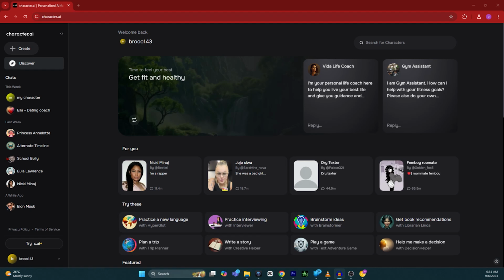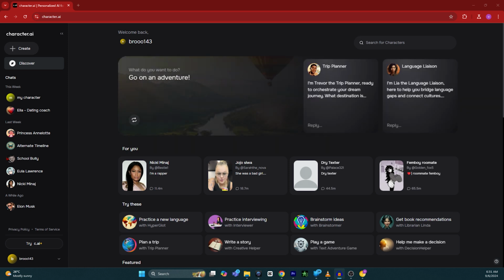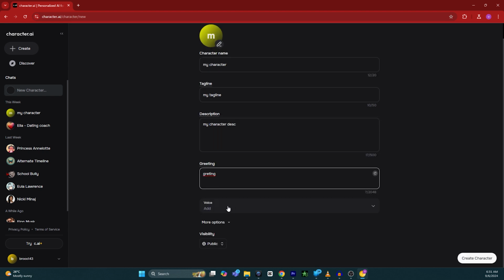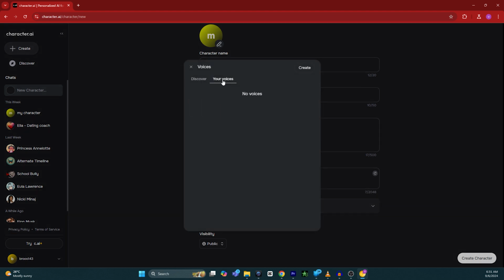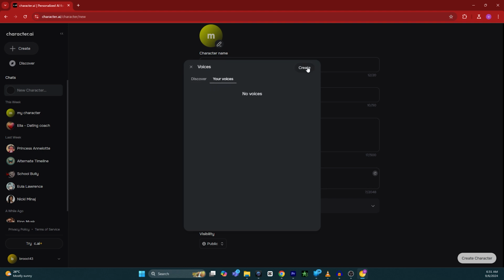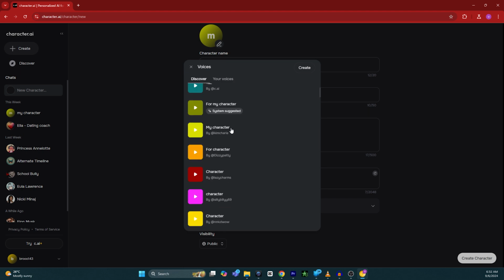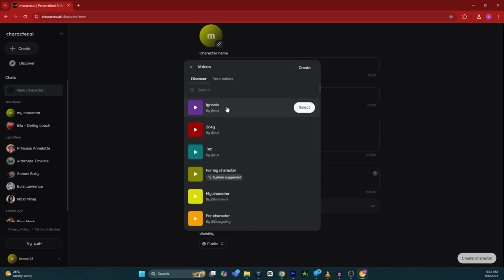How to Add Voice in Character ai (so easy) full guide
In this video I'll show you how to add voice in character ai. The method is very simple and clearly described in the video. Follow all of the steps & add voice in character ai